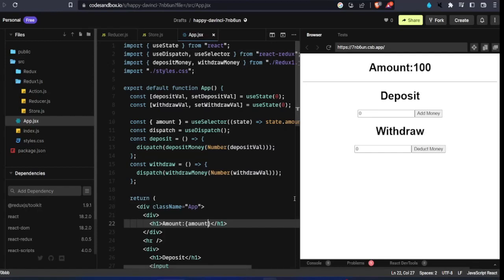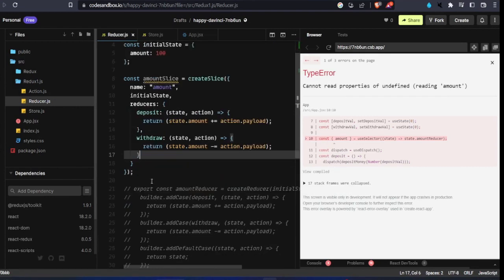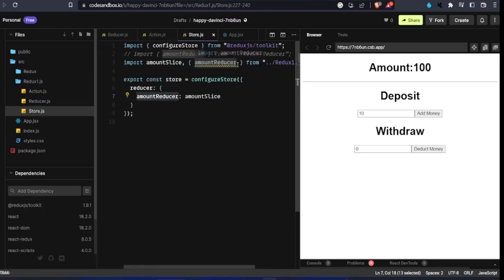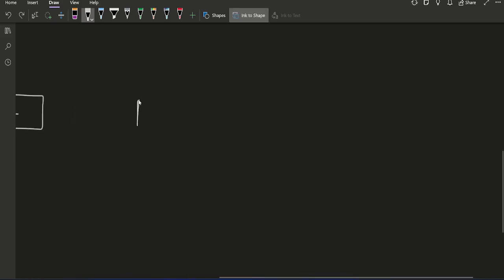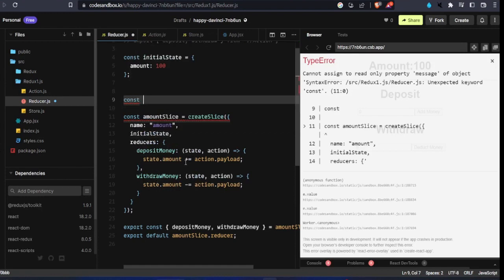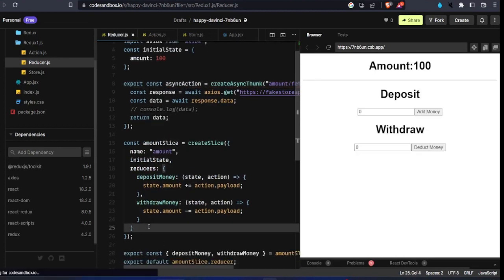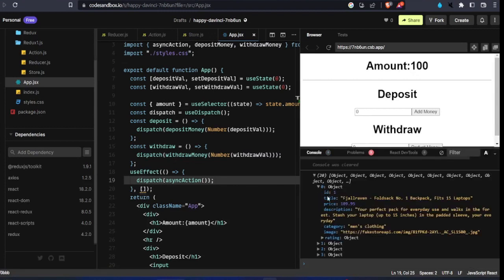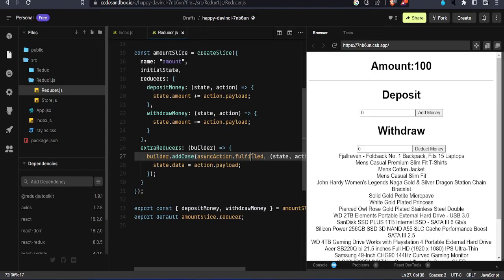Redux Tutorial | CreatSlice | CreateAsyncThunk | @Redux/Toolkit 2023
In this video I have taught creatSlice and createAsync thunk.

reactjs reactrouter redux redux/toolkit frontend frontenddeveloper.